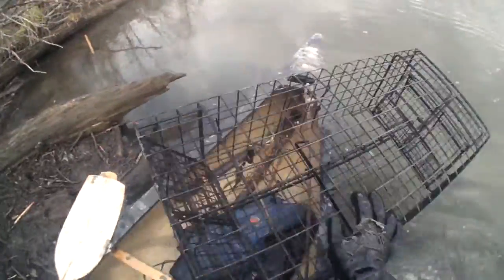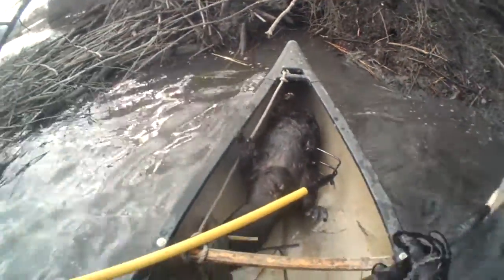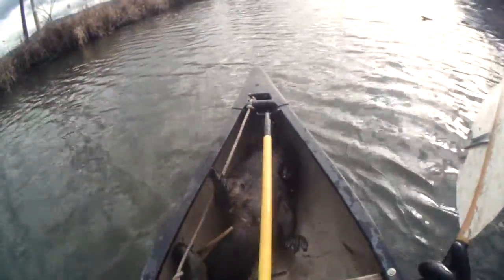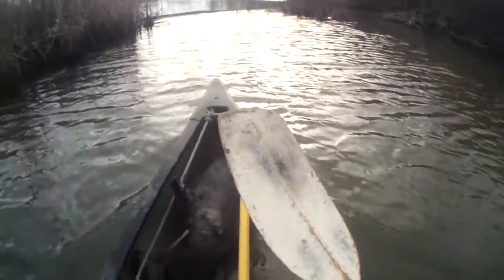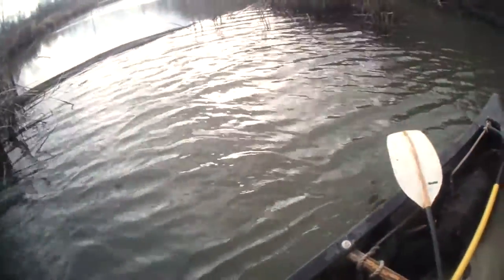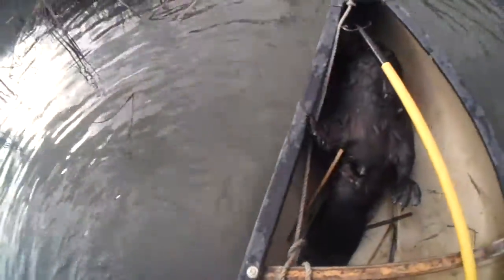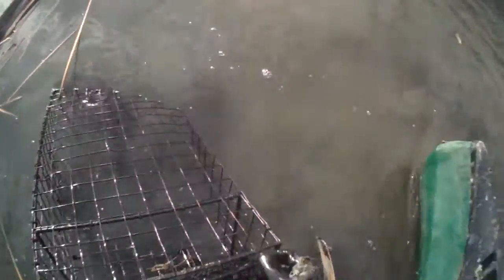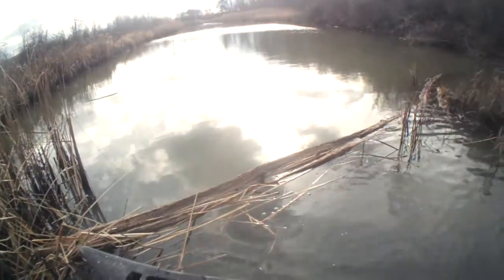Cage Trapping Beaver on the line with Jim Comstock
Take a ride in the canoe with Jim Comstock checking Comstock Beaver Cage traps (CB39DD).

This particular location required a canoe to get to where the best locations were located.  On this day we took 4 beaver, one small yearling and three big ones, 52, 54 and 57 pounds.  The swim through cage traps we invented have a large 12x18 inch open, powered doors and wire trigger, duplicating what a conibear does, but in a cage trap.  These cage traps can be used to live trap beaver and relocate as well as Animal Damage Control.  Over the past 5 plus years two trappers have taken more than 600 beaver in them, while a number of others have taken, 50, 100 and more.  Hundreds of otters have been taken in the traps as well, both for fur and again for live studies.  They can be used to live trap otter too.  In our Animal Damage Control business we use them to take 90-95% of the problem beaver, using other equipment as fill ins for an occasional troublesome beaver, the same as when we used body grippers.  After trapping for just short of 50 years, while using snares, Hancocks, Baileys, body grippers, foot traps and now swim through cages, I find the cages to be the most versatile and easy to set.  Don't know what I would do without them at this point.